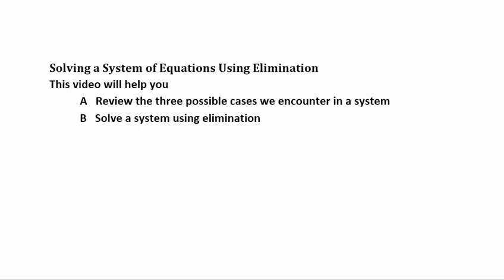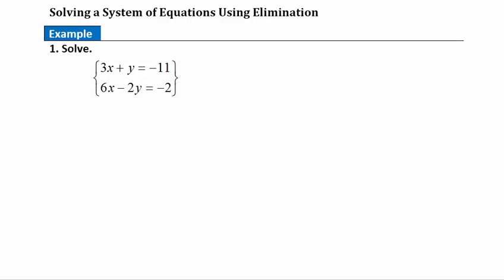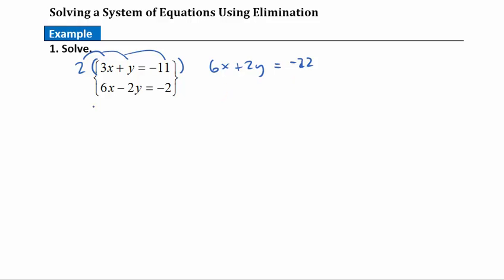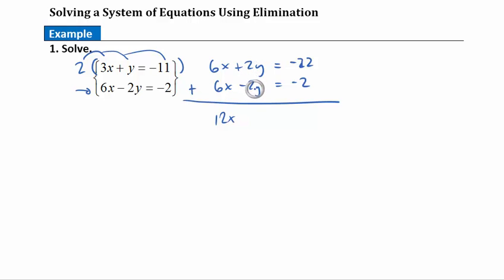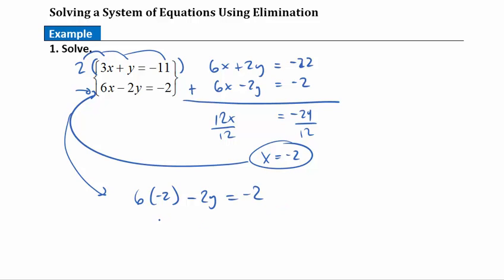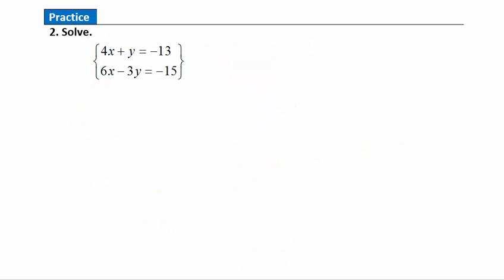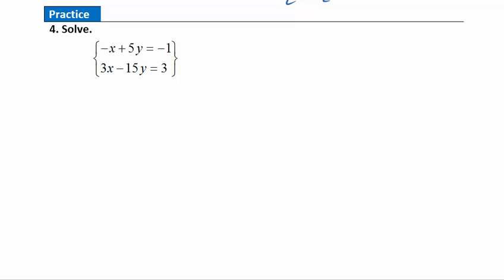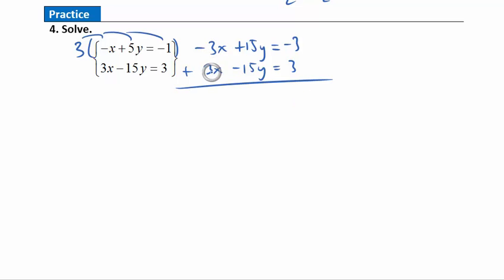Solving a System with Elimination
This video will show you how to solve a system of two linear equations using the elimination technique.